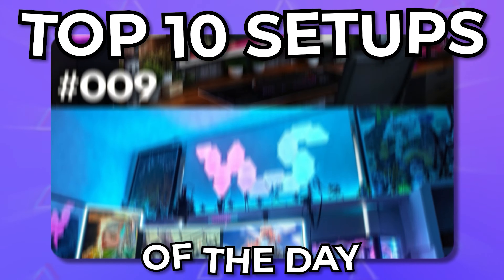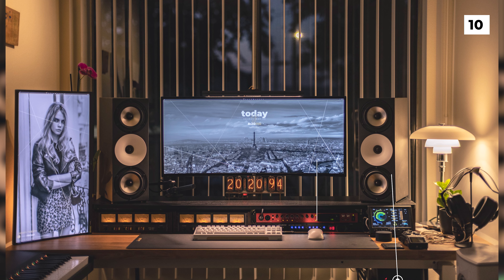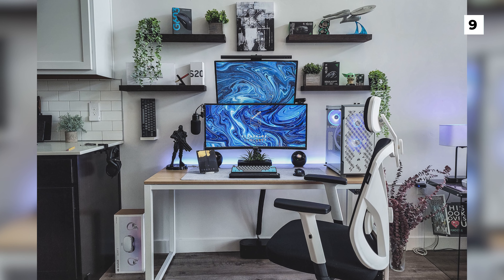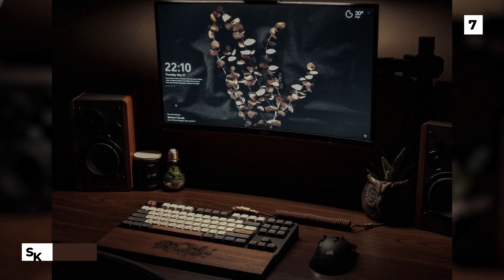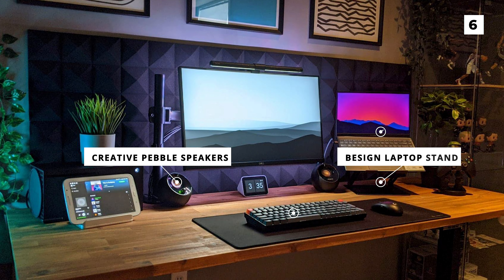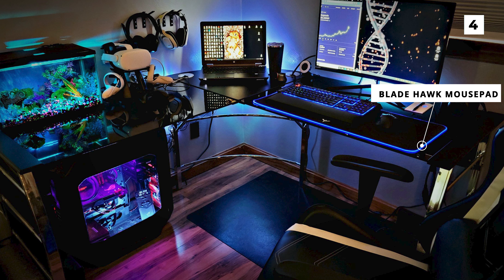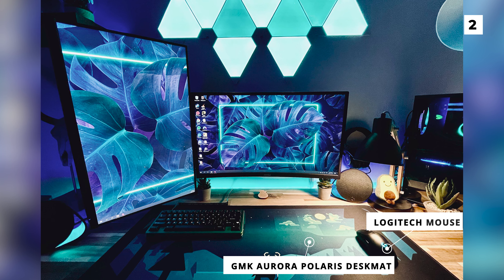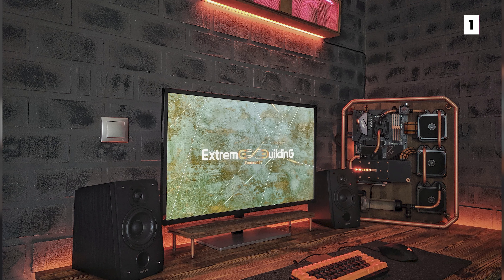AMAZING Desk and Gaming Setups Review - Episode 44